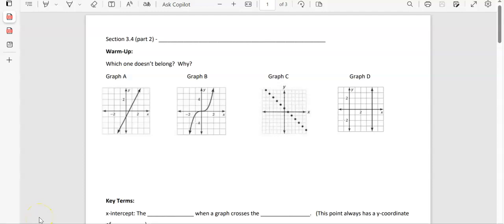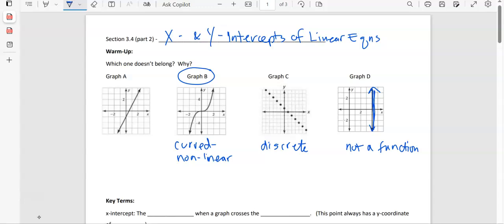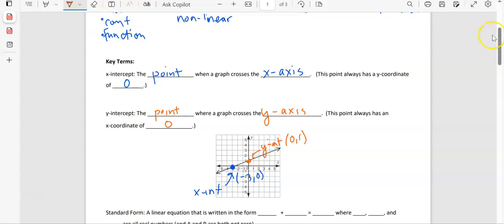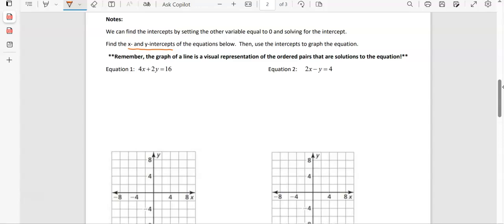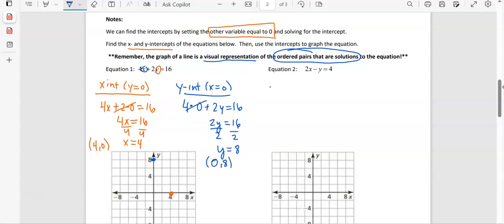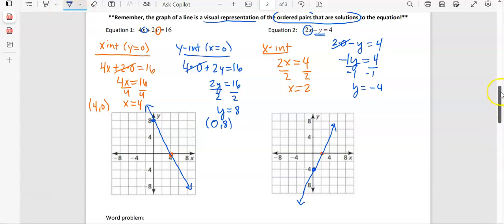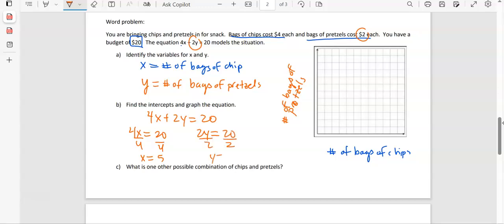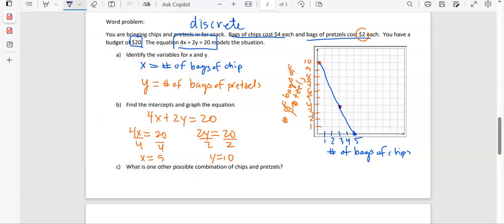Algebra I - Section 3.4 (part 2) - Finding X- and Y-Intercepts